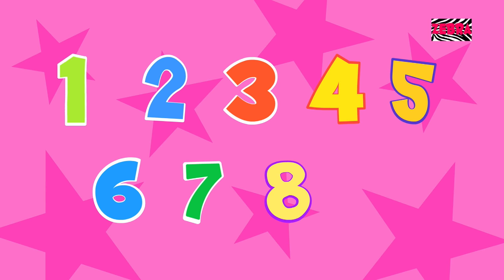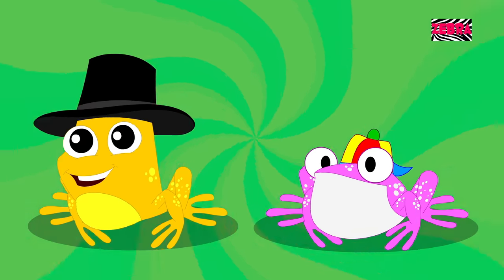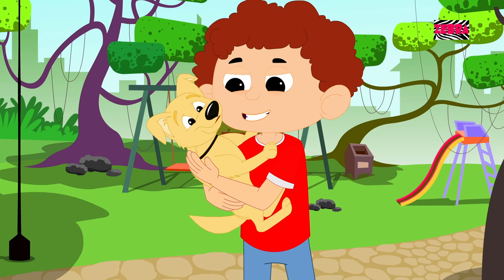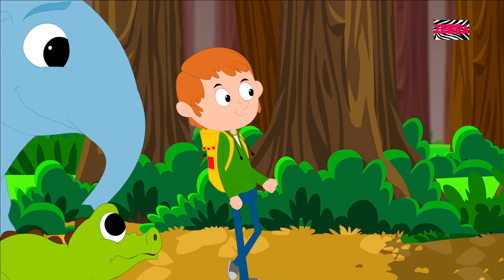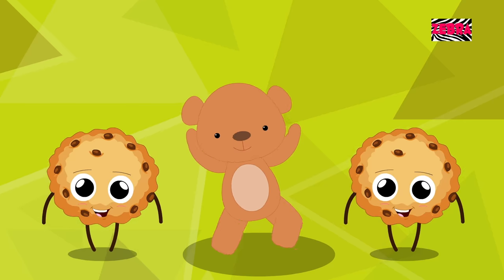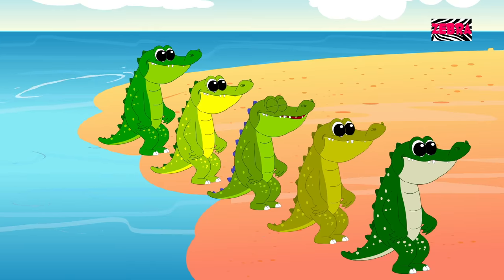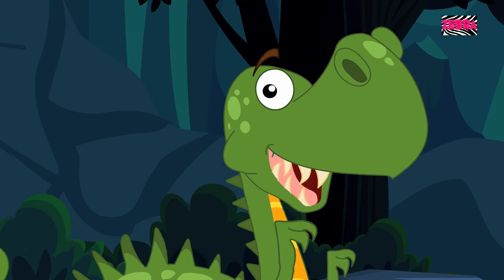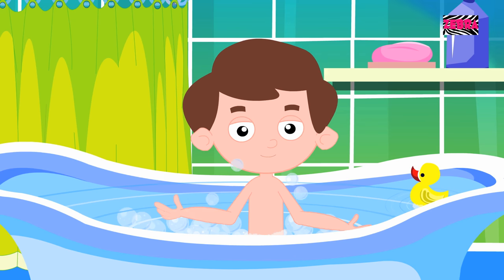Learn Colors | Learning Colors With Spider | Color Song | Kindergarten Videos For Kids | Baby Rhymes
Kids! Imagine a preschool world that's only black and white. You babies can't imagine one, can you? That's because the colors in our wonderful world are plenty and allow us to see all the beautiful things as they are. Here's our tribute with a lovely colors song, for you children to enjoy and sing and dance with the spider.